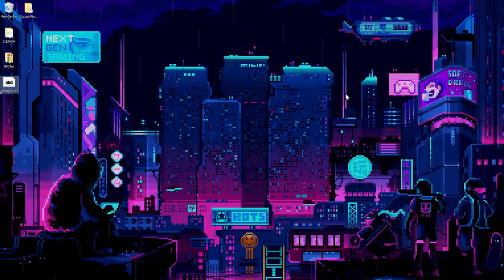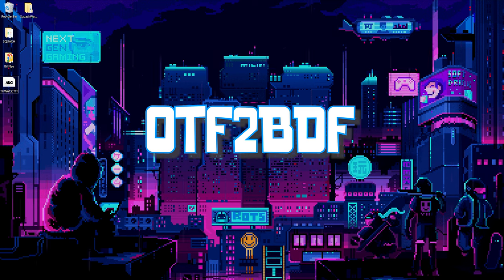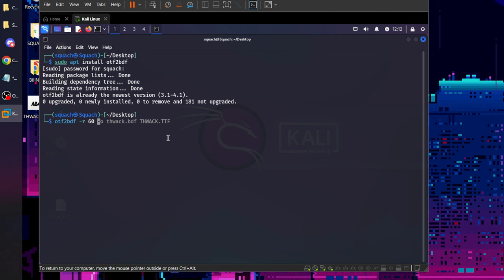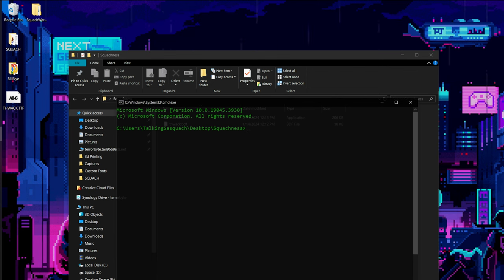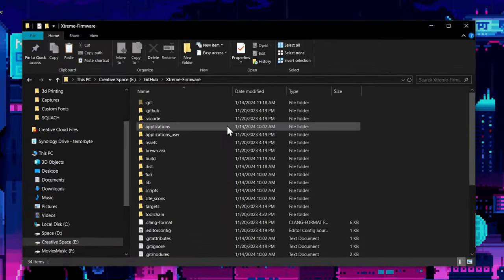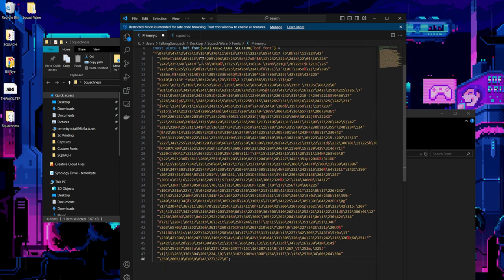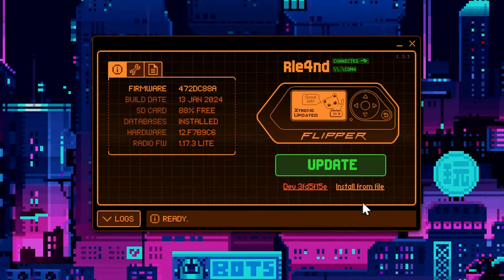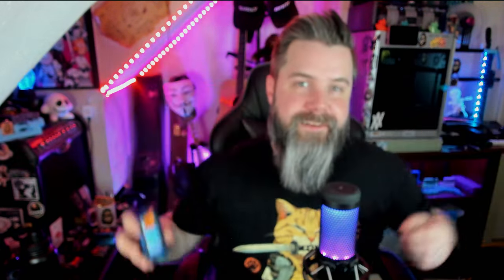Custom Flipper Zero Fonts Packs on the Latest XFW Release!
Willy from Xtreme Custom Firmware just released the ability to add custom font packs to XFW!  Finally, this is like the last piece in the puzzle for FULL customization!  It's been far too long!

If you are having trouble completing your PCB or 3d printing project, check out our partners over at PCBWay and they can set you up with just about anything you might need to bring your project to completion!

bdfconv code: bdfconv.exe -v -f 1 -m "32-127" thwack.bdf -o squach.c -n Squach -d thwack.bdf